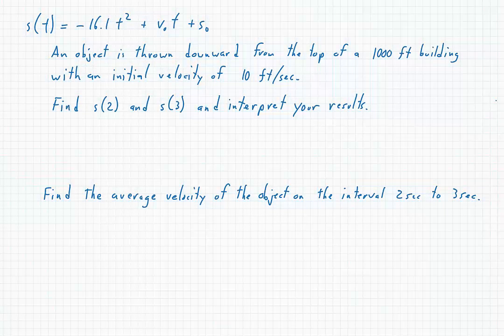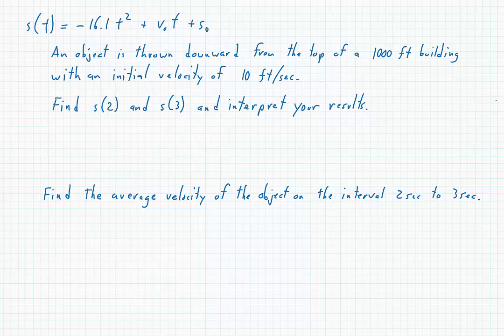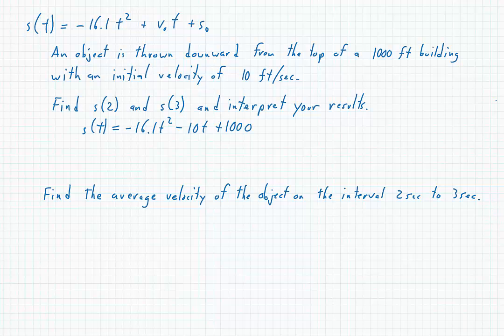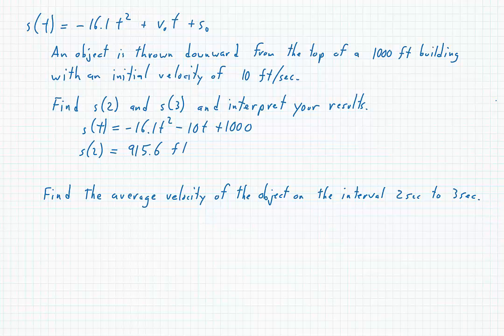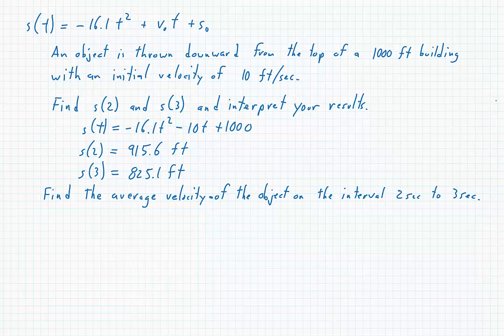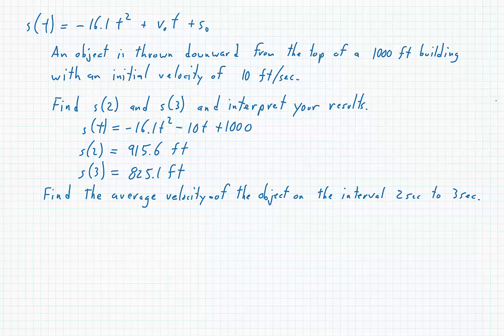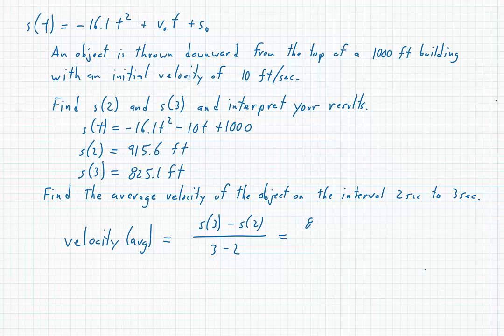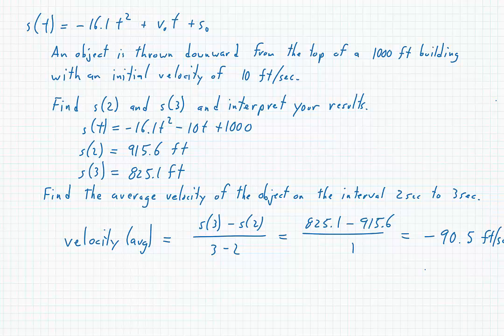Average Rates of Change 1